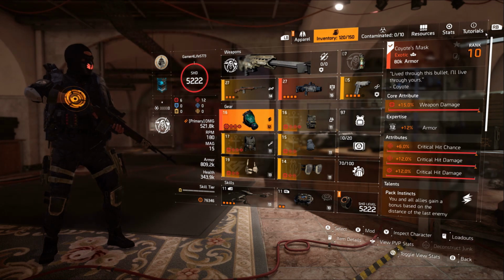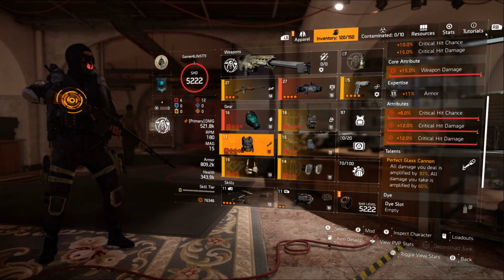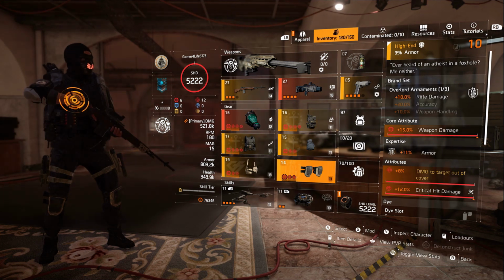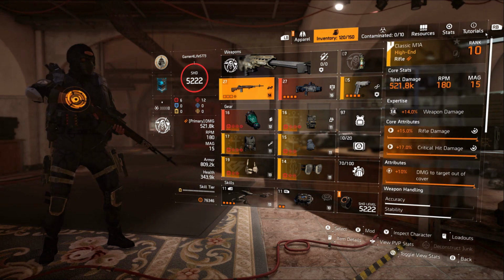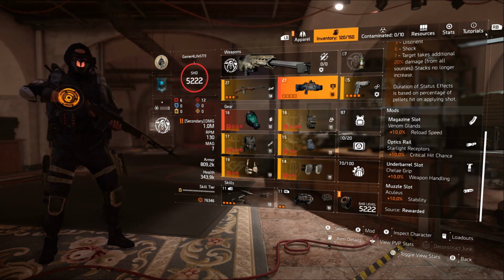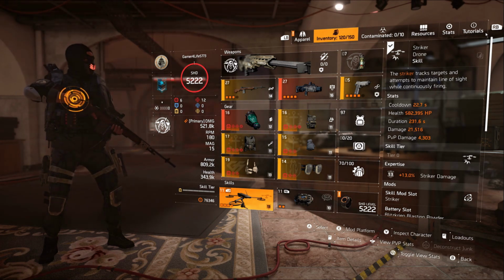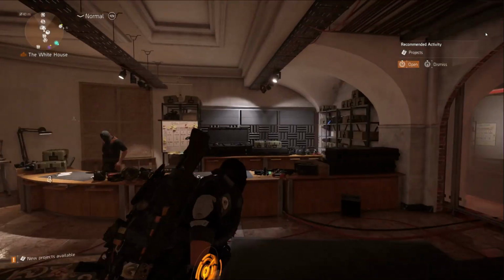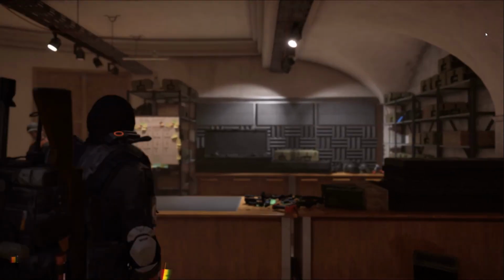The Division 2 - DPS Monster! Melt NPC's!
More in depth building this build, and Gameplay!